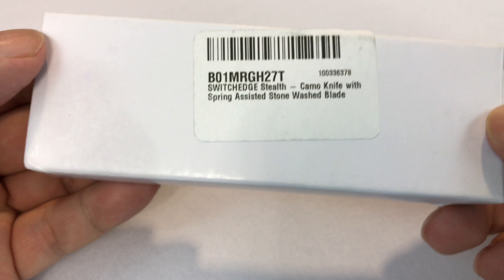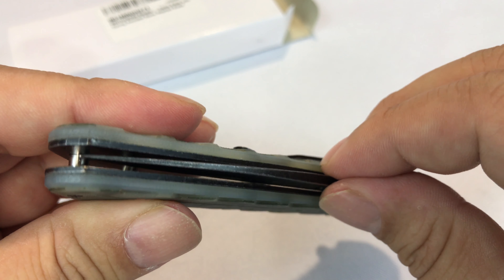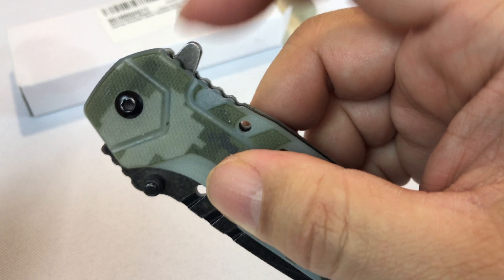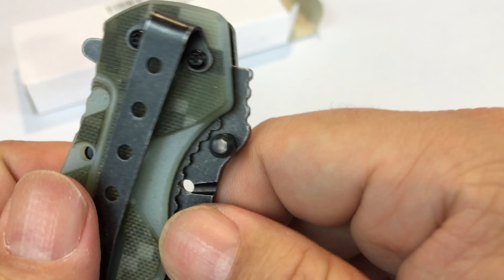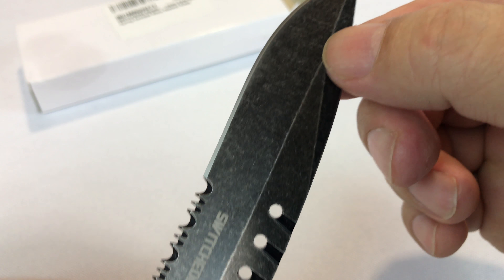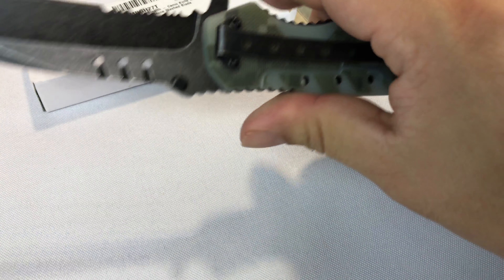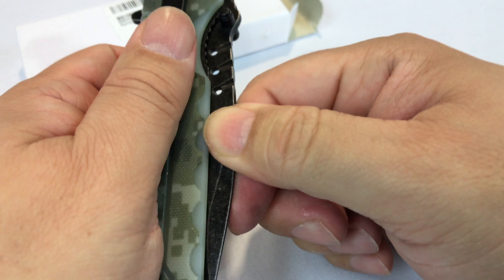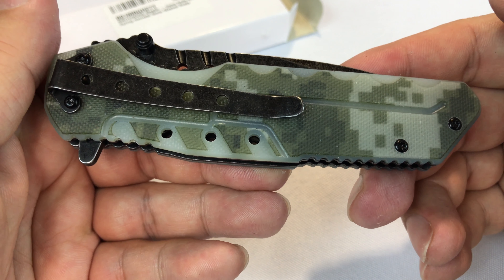Stealth G10 Digital Camo, Spring Assisted Folding Knife with Stone Washed Blade by SWITCHEDGE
Spring Assisted Folding Knife with Liner Lock
Stone Washed Stainless Steel Blade with Serrated Edge and Thumb Stud
Texturized G10 Digital Camo Handle for Sure Grip and Lightweight Strength
Fits in your pocket or Clips to your Belt with Included Belt Clip

The Stealth spring-assisted folding knife by Switchedge is sure to impress, perfectly combining tactical utility with rugged outdoor looks. Tougher than a bear, the blade instantly springs open with the flip of your finger revealing the unique stone-washed stainless steel blade with serrated edge, staying securely in place via liner lock. The texturized G10 handle offers a sure grip and is remarkably lightweight, yet powerfully strong and durable, artistically designed with tri-tone digital camouflage. At 4.75 inches closed, the Stealth easily fits in your pocket, or wear it on your belt via its removable belt clip. Great for camping and hunting, or everyday use- get one for your home and another for your car to be prepared for any emergency survival situation! Expedition Money LLC